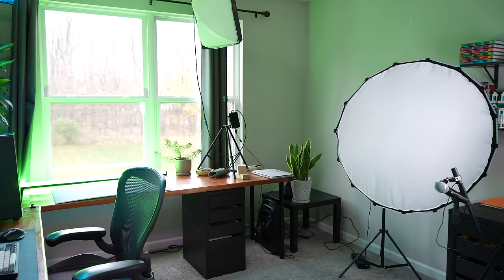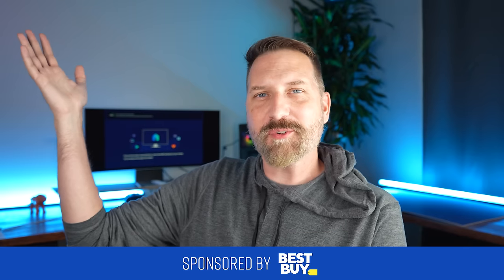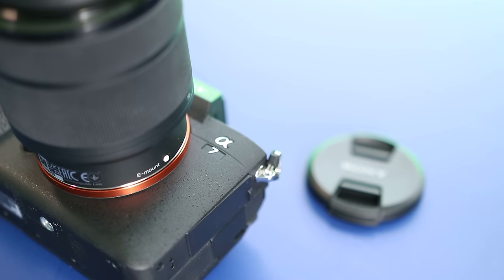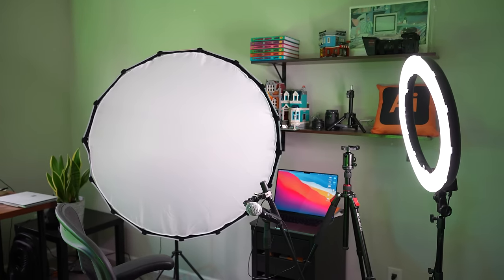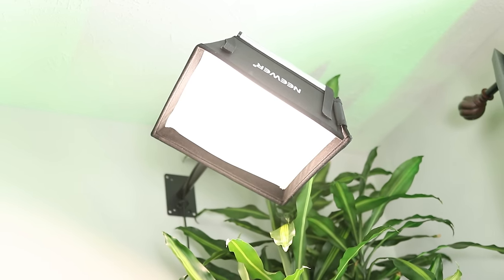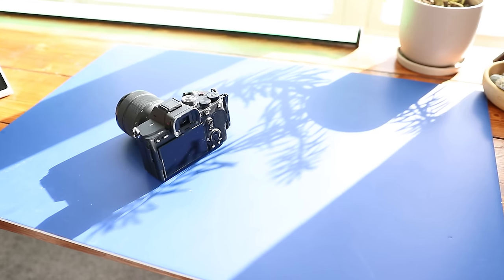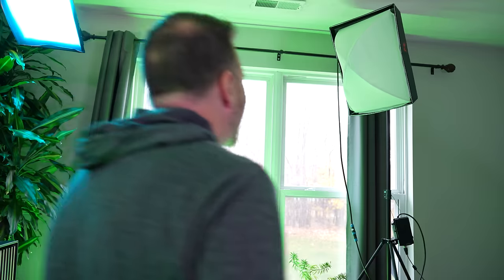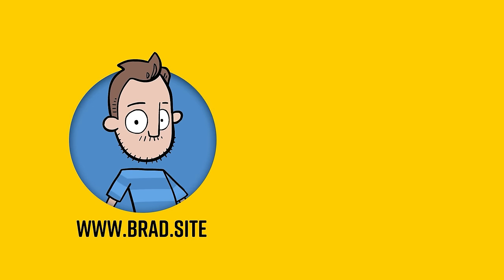What Goes into Building A Home YouTube Studio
I've been making some changes to my workflow and office recently including a new camera and lighting. In this video I'm going to give you a peek behind the curtain of my YouTube Studio